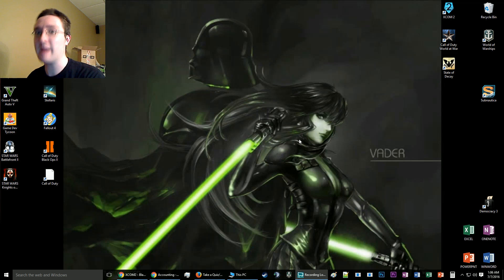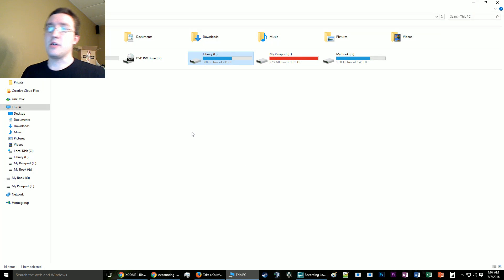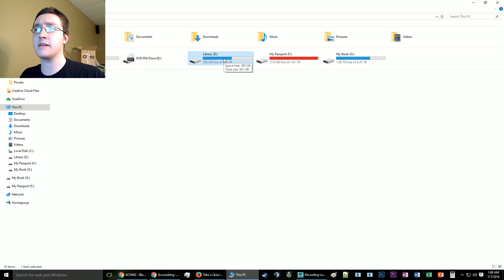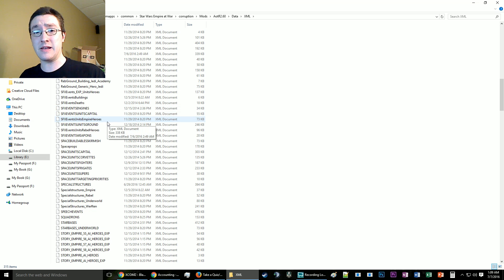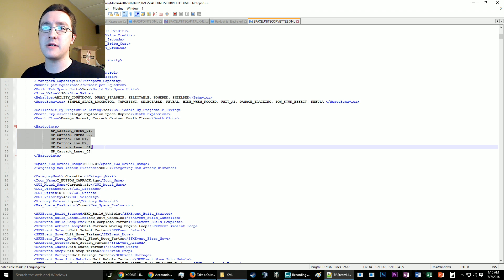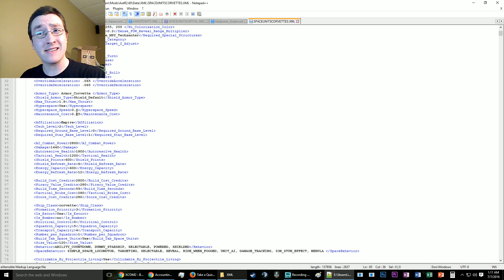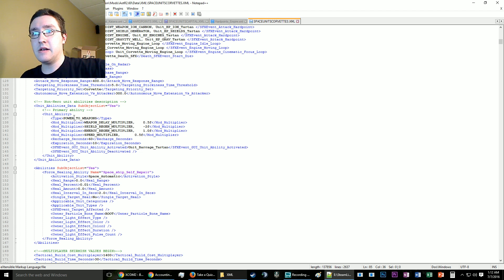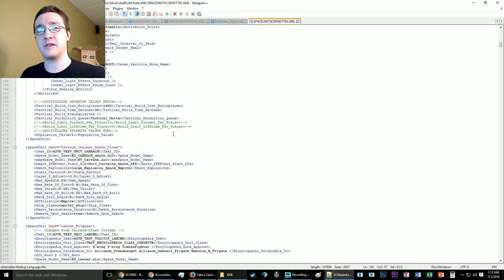How To | Edit XML Files for Star Wars Empire at War Mods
Here's how to edit the XML files for EaW mods!